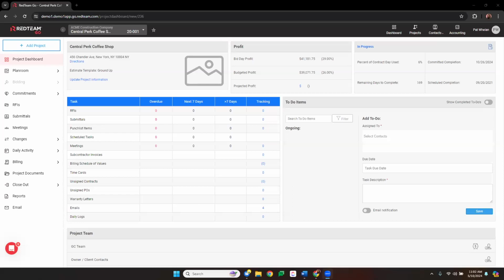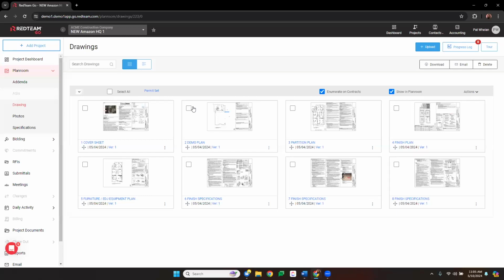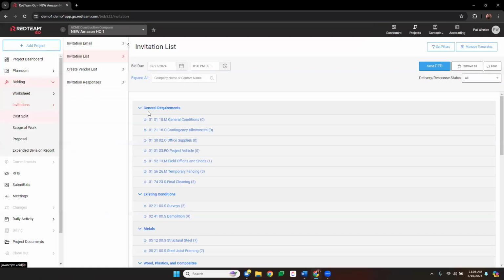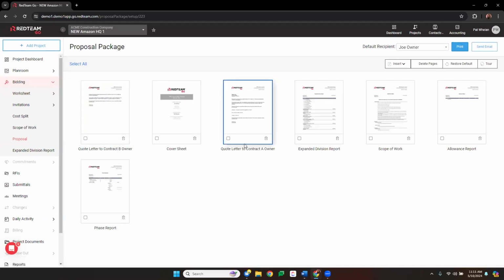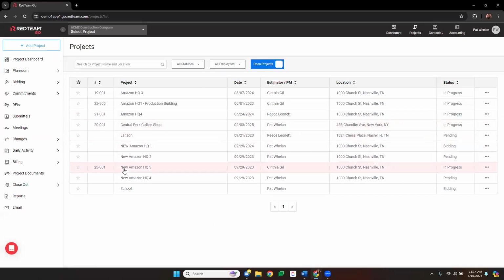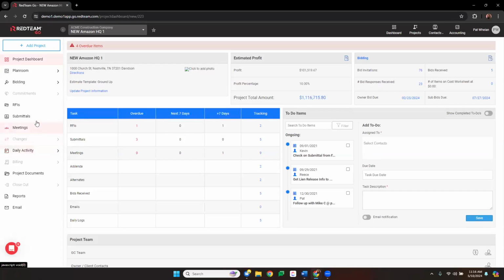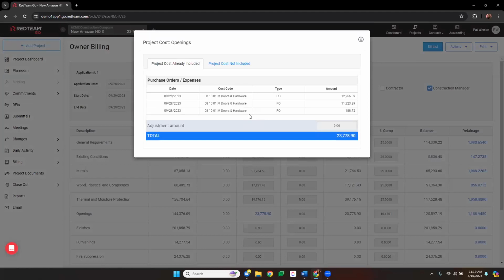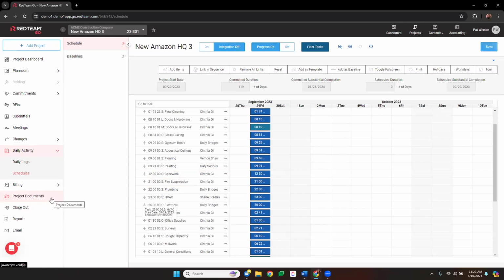Webinar: Managing Construction Projects with RedTeam Go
This webinar session dives into the benefits of choosing RedTeam Go as your construction project management solution. Enable your business with smart, ready-to-go workflows designed for commercial general contractors.